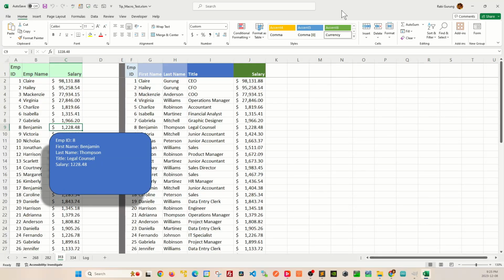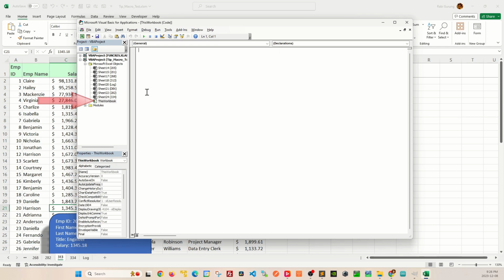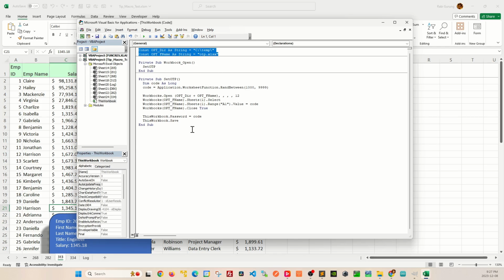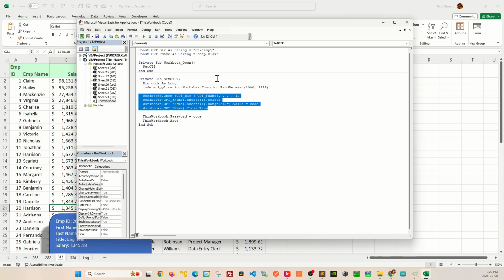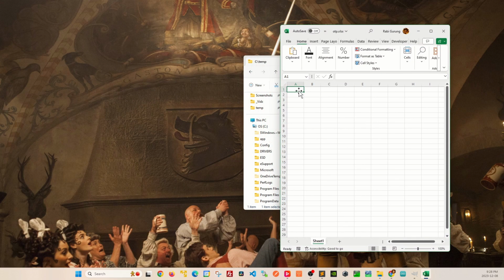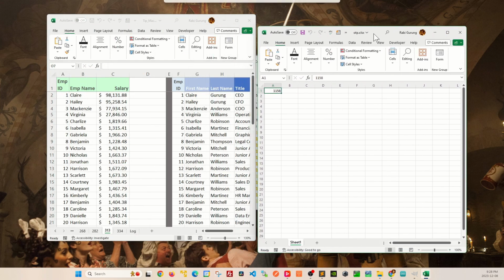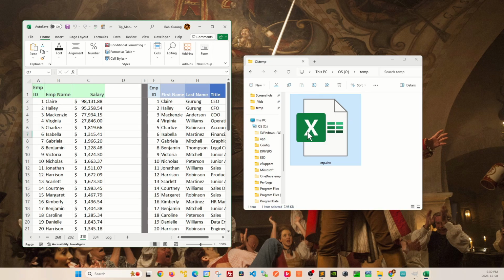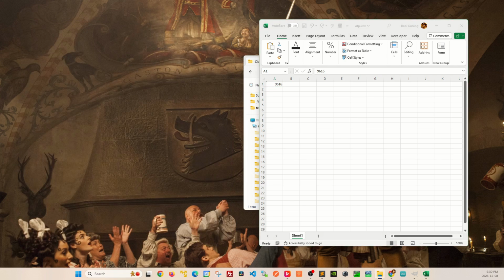One-Time-Password (OTP) in Excel- Excel Tips and Tricks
Learn how to create a One-Time-Password (OTP) in Excel, where the password is never the same every time you open your workbook.

Generating a One-Time Password (OTP) involves utilizing various cryptographic algorithms and protocols to create a unique and time-sensitive code that enhances security in authentication processes. OTPs are typically generated through algorithms like Time-based One-Time Password (TOTP) or Hash-based Message Authentication Code (HMAC), where a secret key and a timestamp are combined to produce a unique code that changes at regular intervals. Additionally, OTPs can be sent via SMS, email, or generated by dedicated hardware tokens. The OTP cell refers to the designated space or field where the generated OTP is entered during the authentication process. This cell serves as the input point for the dynamic code, ensuring a secure and temporary means of verifying a user's identity. The use of OTPs and OTP cells is pivotal in safeguarding sensitive information and preventing unauthorized access to digital accounts and systems.

Here are the steps outlineed in my video.
1) Right-click any sheet
2) View Code
3) From VBAProject, double-click ThisWorkbook
4) Add Workbook_Open() function
5) Add VBA
6) Ctrl + S
7) Close workbook

Testing
1) Open opt.xlsx workbook (OPTIONAL)
2) Open workbook (no password required, sets initial password)
3) Close workbook
4) Open opt.xlsx workbook again (OPTIONAL)
5) Open workbook
6) Enter password
7) OK